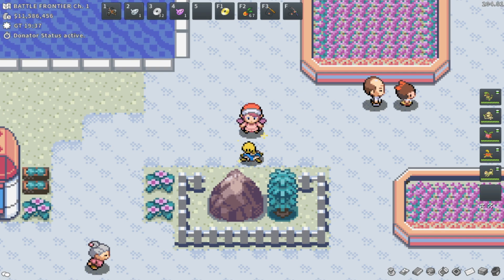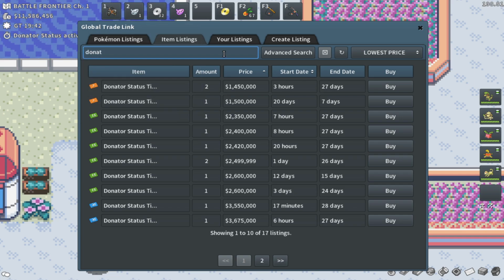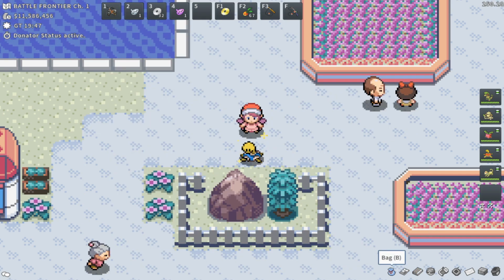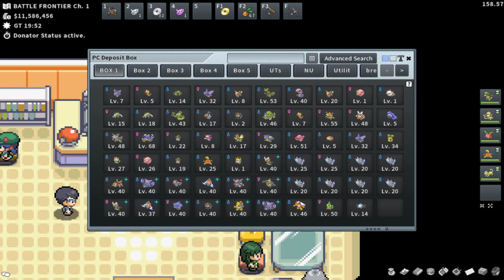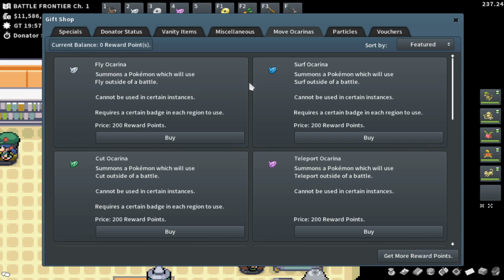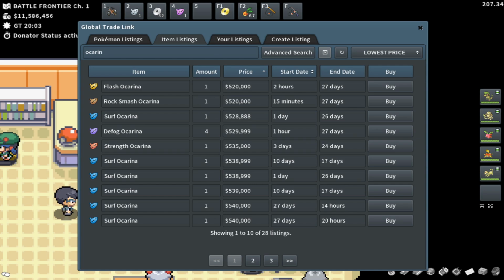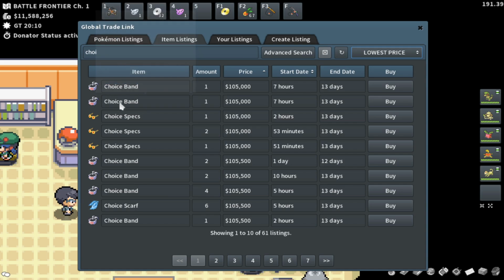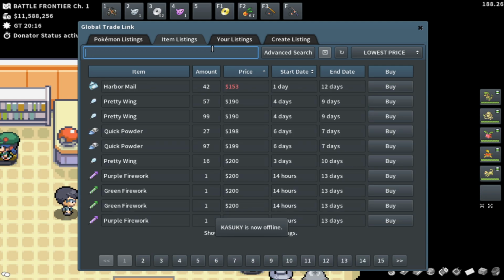Top 5 Things To Save Your Pokeyen For As A New Player In PokeMMO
0:00 Intro
0:53 Item #1
2:52 Item #2
4:31 Item #3
6:37 Item #4
8:44 Item #5
10:02 Outro